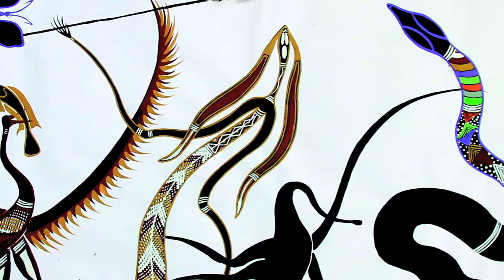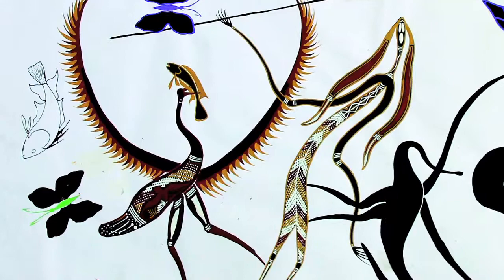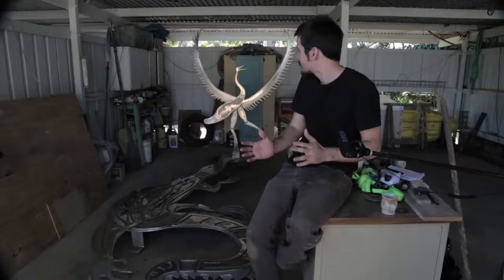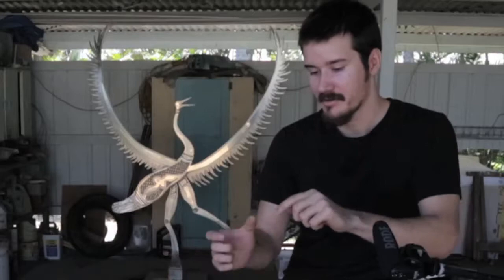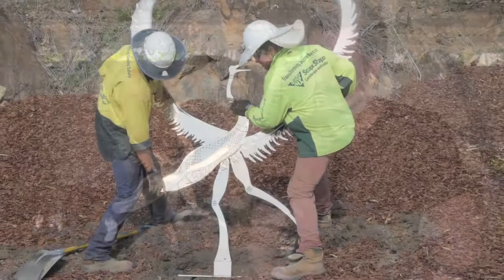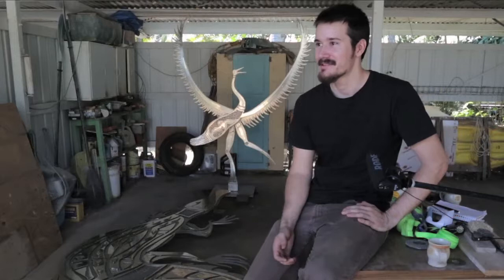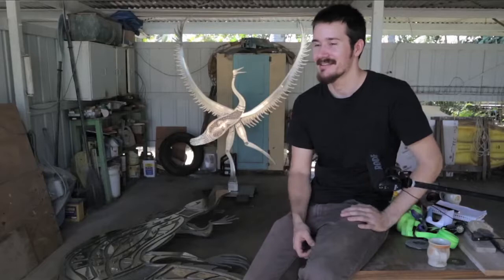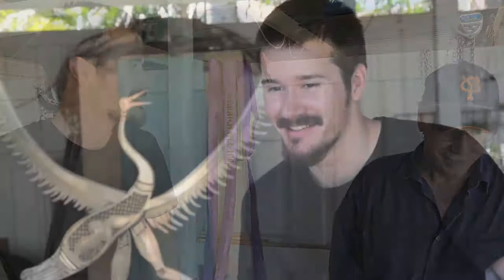Brolga by Rurik Henry & Jeremy George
Jeremy George's lively painting of a brolga catching a fish has been transformed by Rurik Henry into this stainless steel sculpture. George says he likes to paint things he has seen - brolgas dancing and catching fish, carpet snakes and butterflies, lots of butterflies.